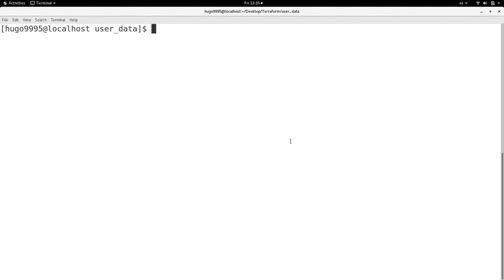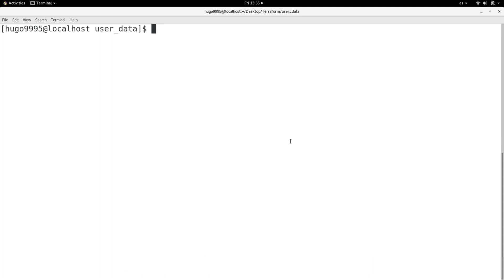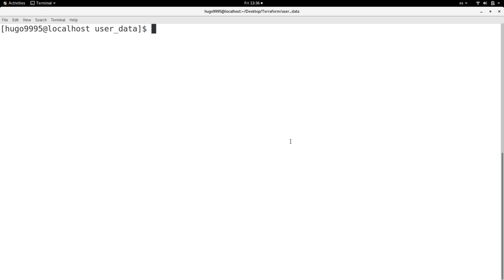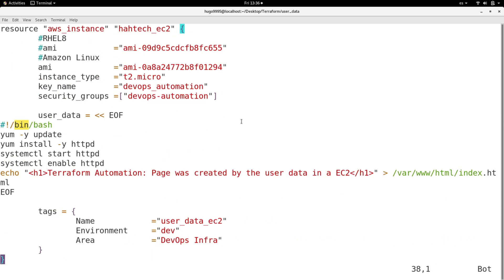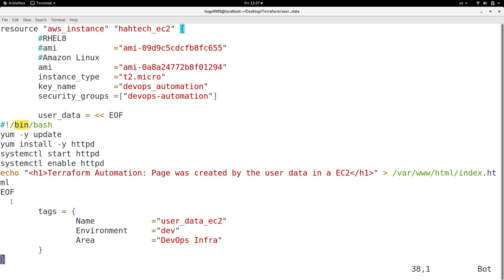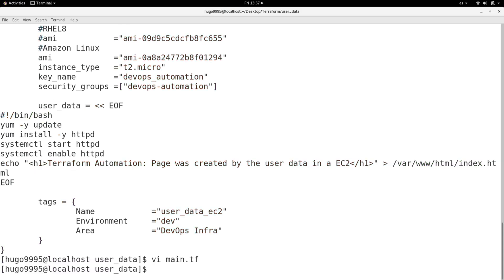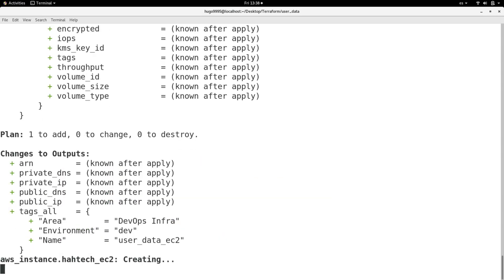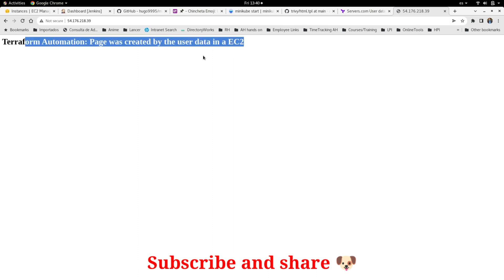📍 TROUBLESHOOT TERRAFORM ERRORS 📍Invalid Expression while using EOF in TF File | IaC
Hi,

In this video I'll show you how to fix two errors in Terraform while trying to use the user_data in a TF file. Invalid expression is a very common error that you should be able to fix it and here I'm going to tell you the basics about it.

Please visit all channel's playlist where you will find free tutorials for Jenkins, Docker, Terraform, SonarQube, AWS, Bash, Ansible and more